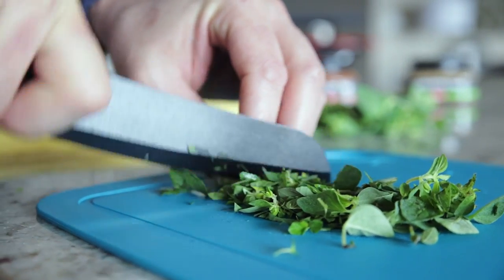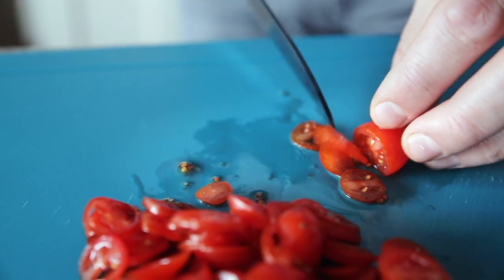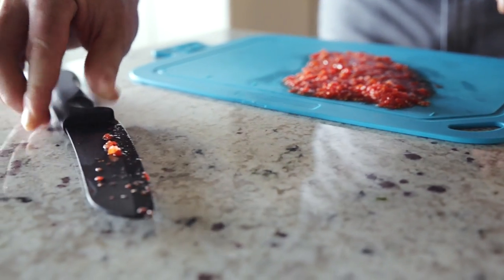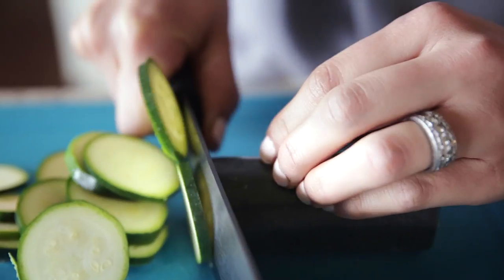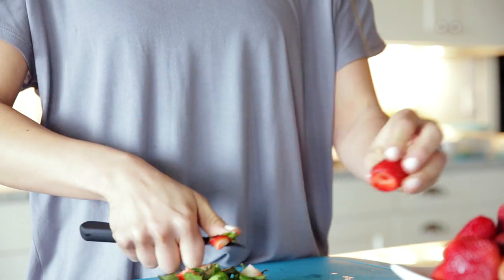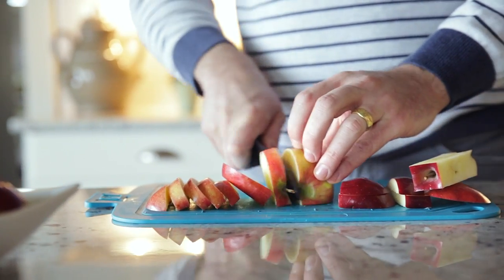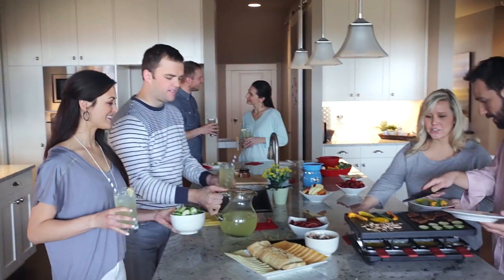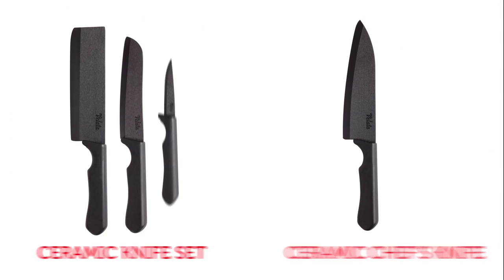New Velata Ceramic Knife Set -- Find the Right Knife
THE CUTTING EDGE OF CUTLERY

The Chef's Knife is the ultimate, all-purpose ceramic knife. This kitchen workhorse excels at chopping, dicing, slicing, and mincing all of your favorite fruits, vegetables, and boneless meats and fish.

Nakiri Knife: Perfect for thinly slicing vegetables while maintaining their texture.

Santoku Knife: Perfect for slicing boneless meats and fish, chopping fruits and vegetables, and mincing herbs.

Paring Knife: Perfect for intricate tasks including coring, peeling, scoring, and trimming.

Velata Ceramic Knives have a limited lifetime warranty which is enhanced to cover chipping and breaking. Contact your Velata Consultant for more information.